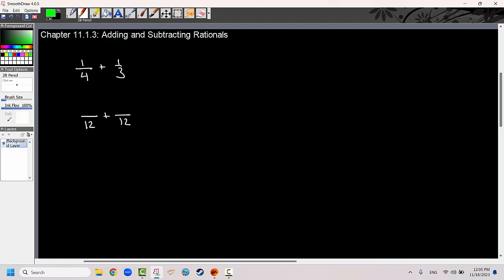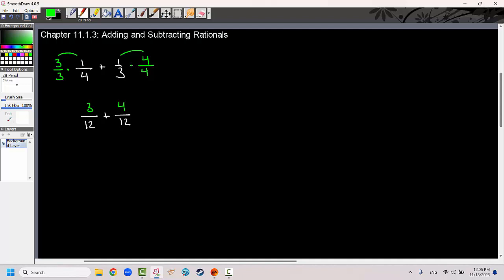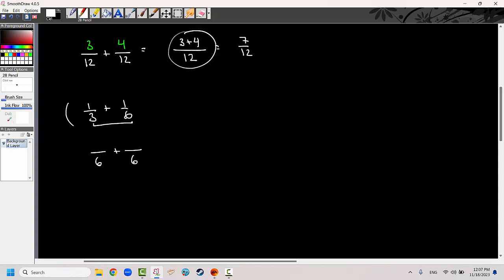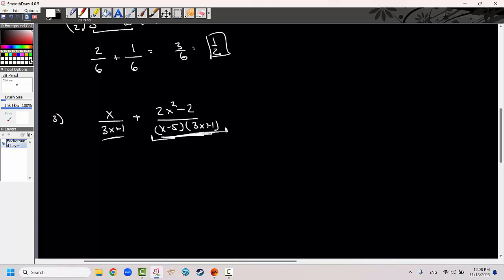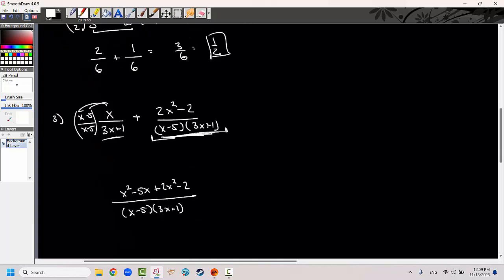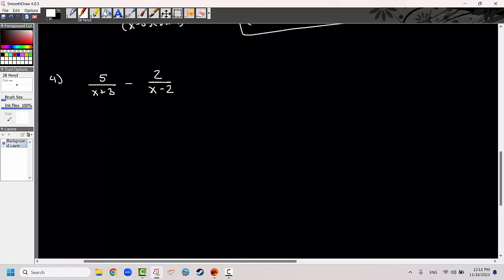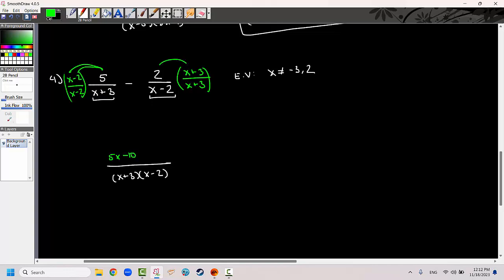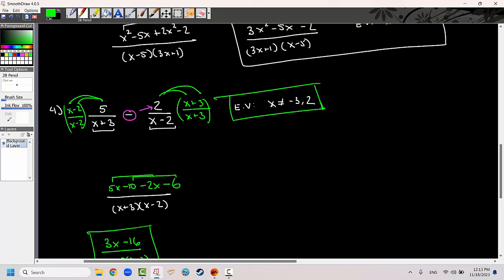Chapter 11 1 3 Adding and Subracting Rationals